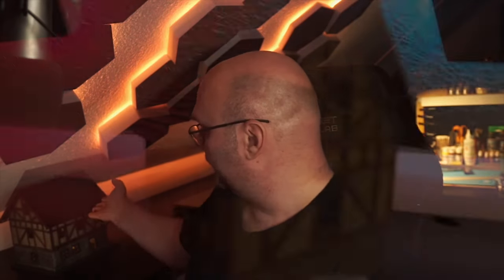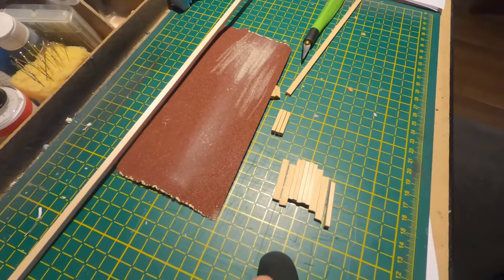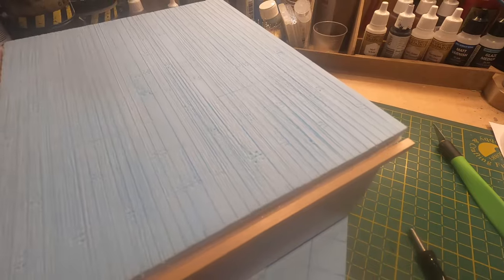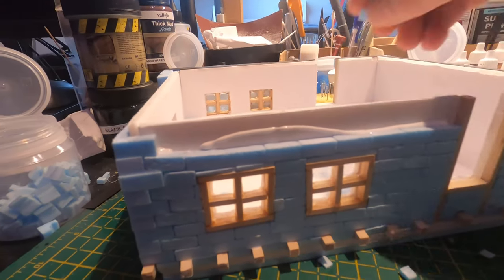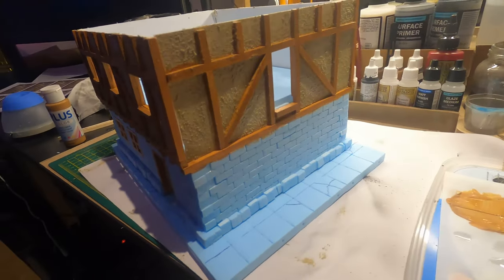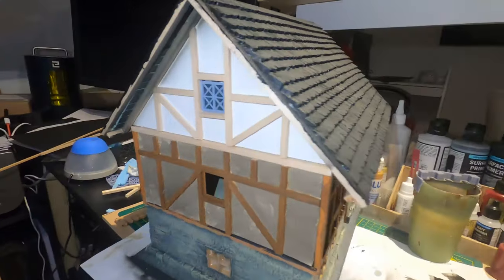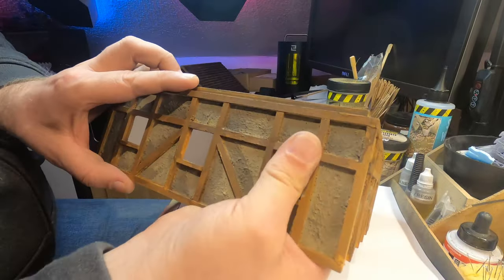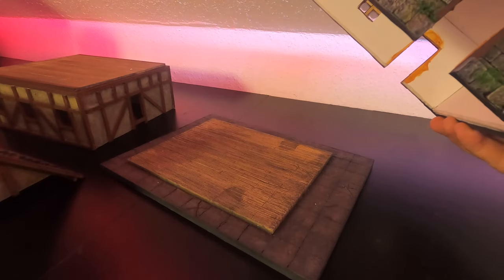Playable house for role play miniatures - Part 1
In this video, i'm building a house for Dungeons and dragons out of XPS foam and Wood.

Music